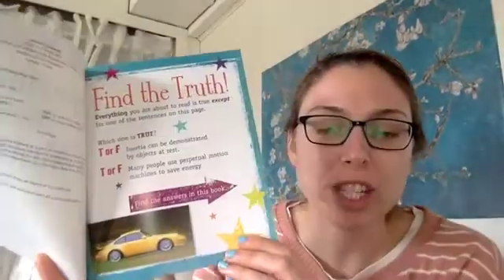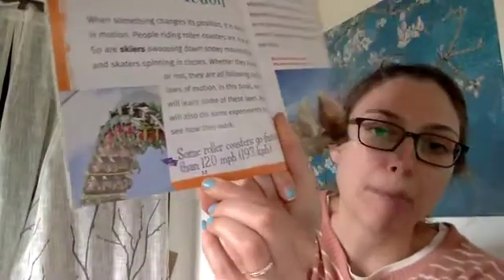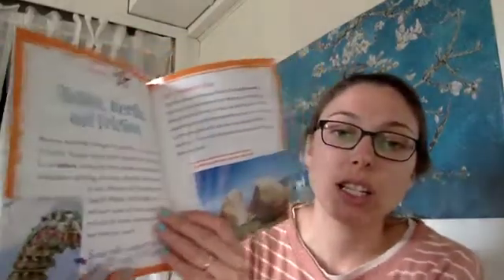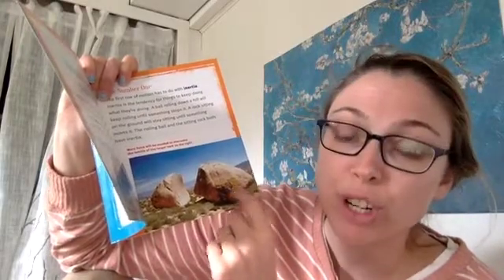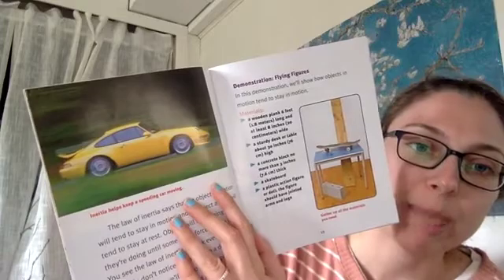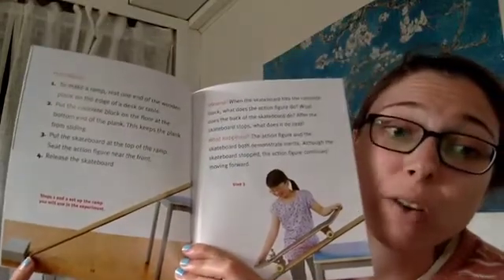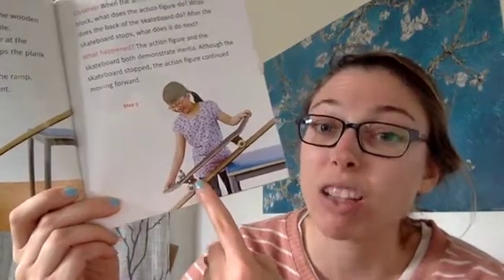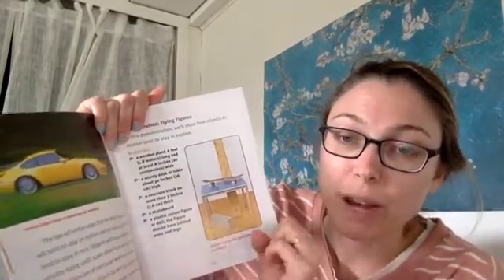Law of Inertia